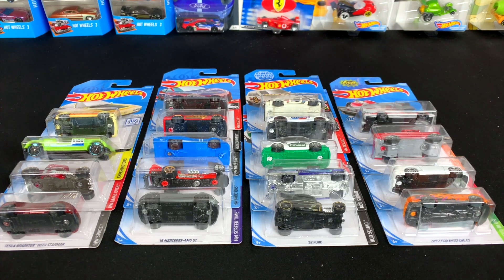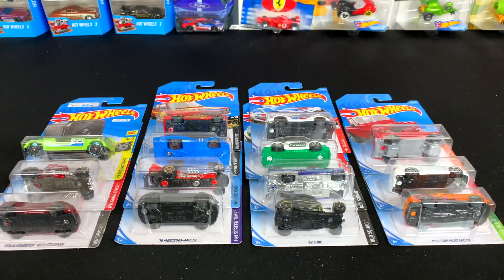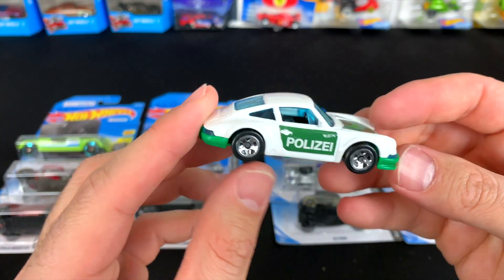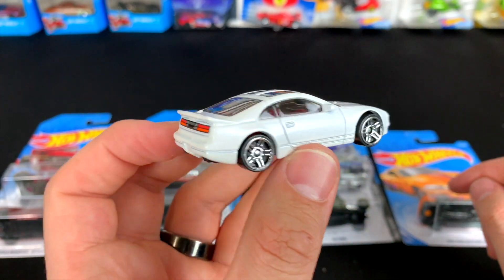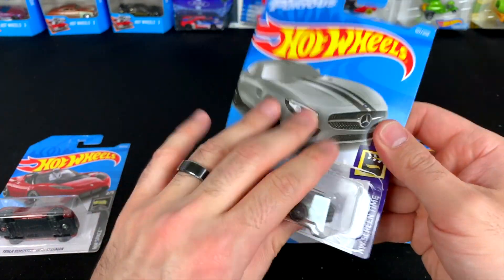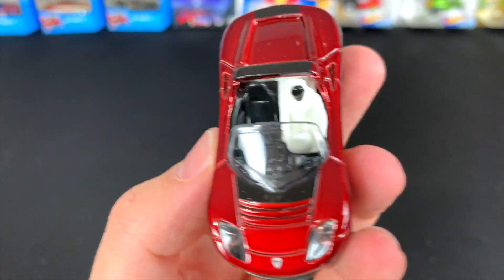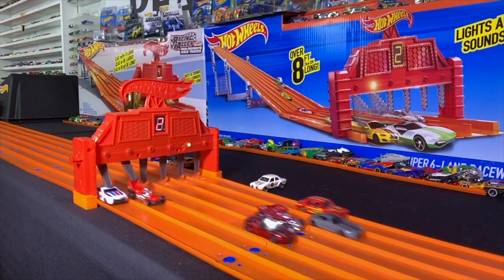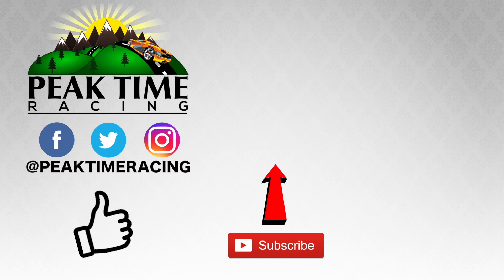Opening & Racing the BEST 2019 Hot Wheels E Case Cars